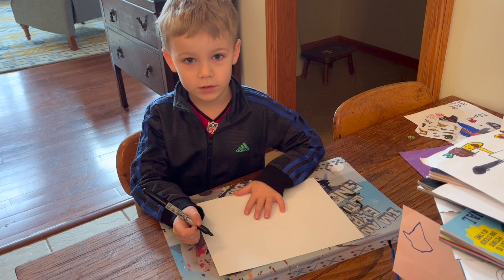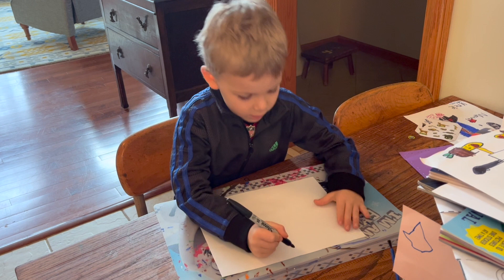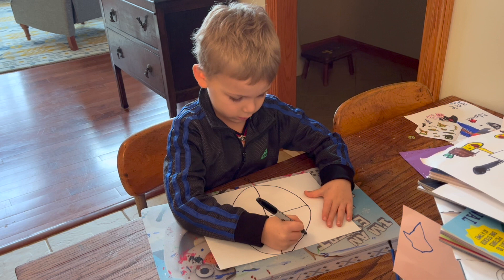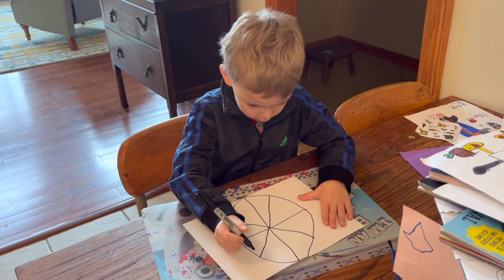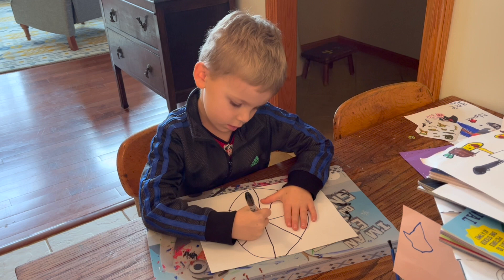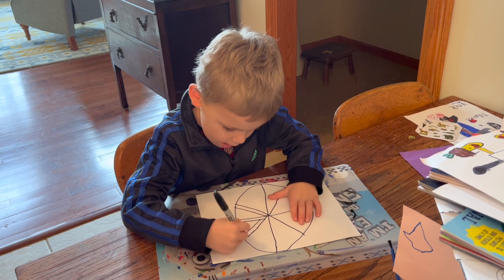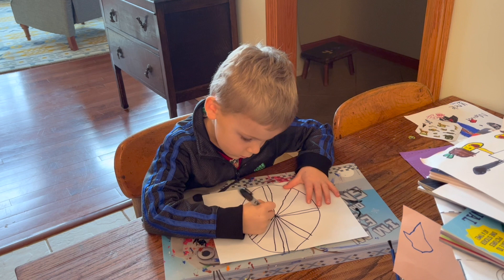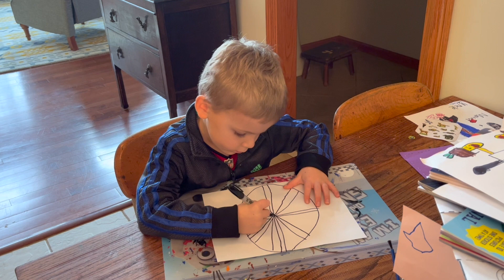Drawing with Matthias - Soccer Ball